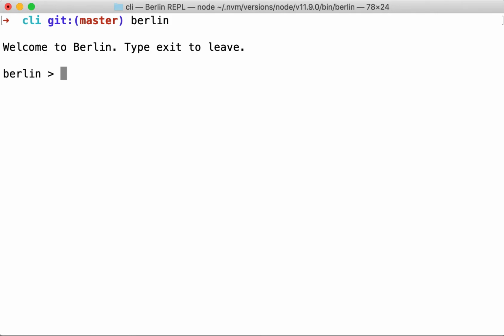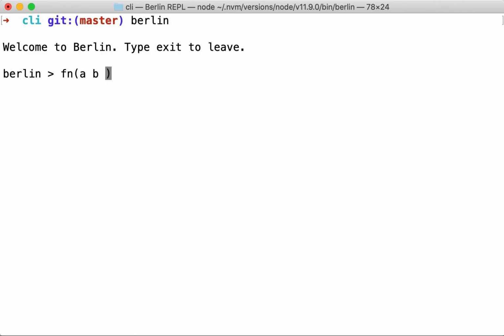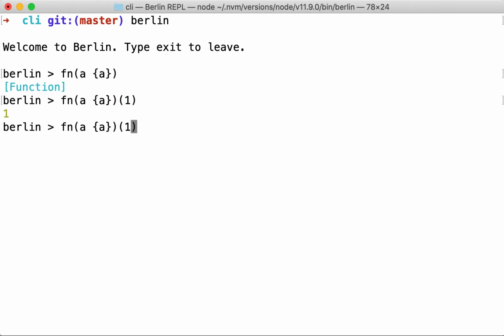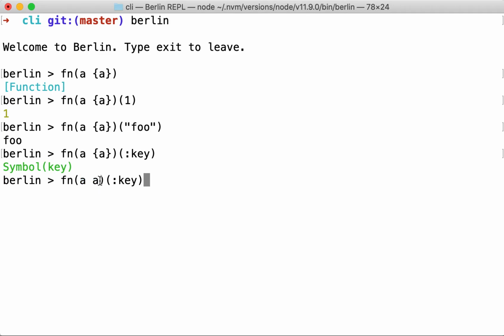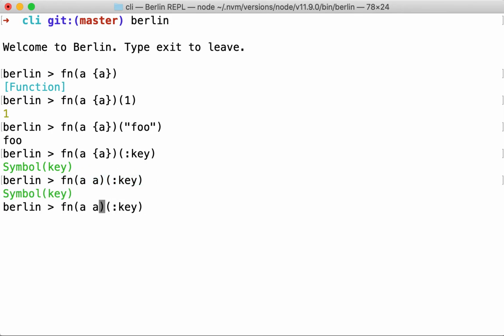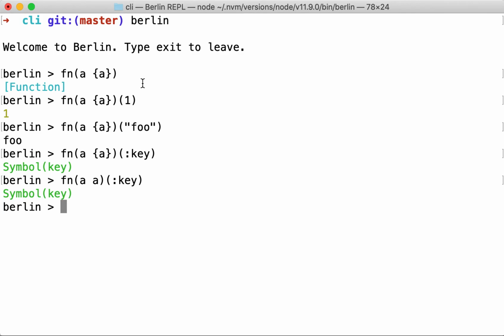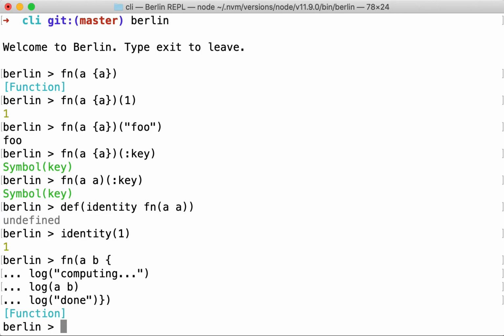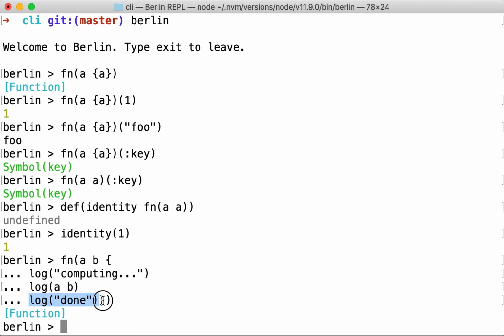06 - Function Declarations in Berlin